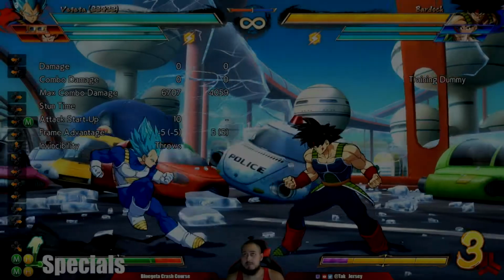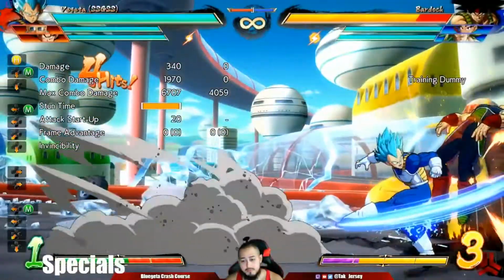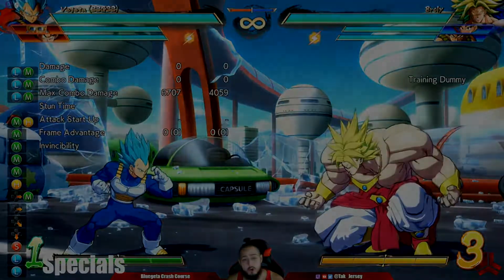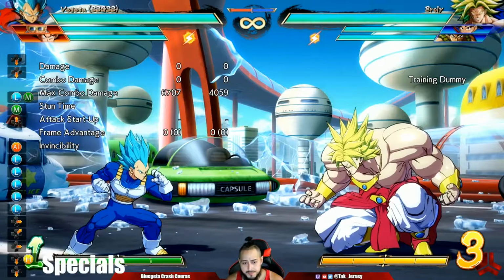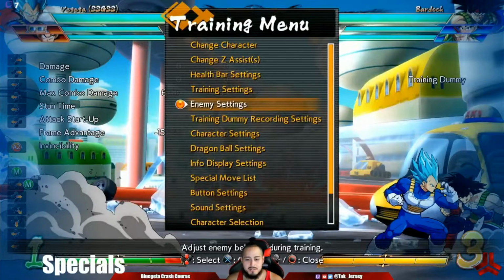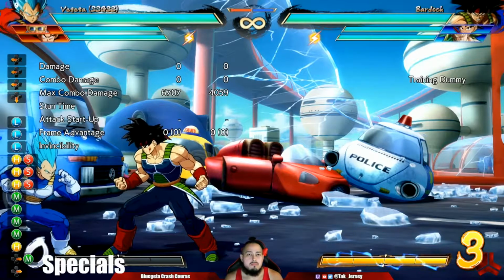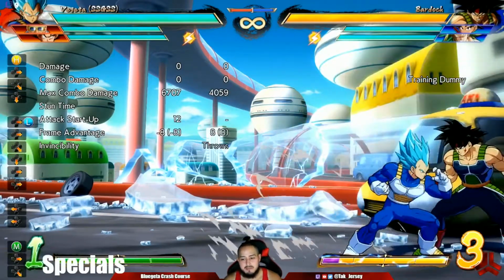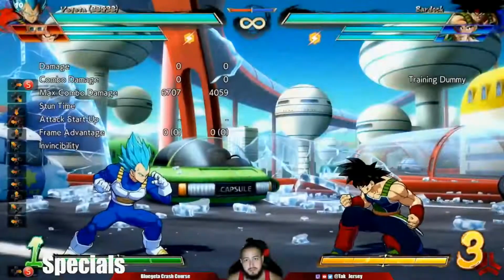Bluegeta Crash Course - Specials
In this video we cover Bluegetas Specials. This video was done live on stream. Video was cut up to highlight the most important points of the crash course.